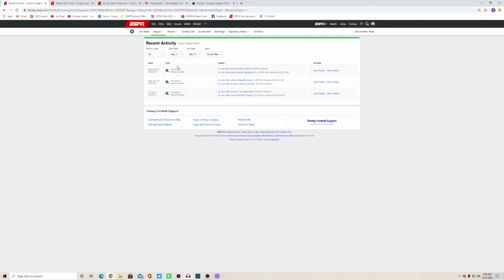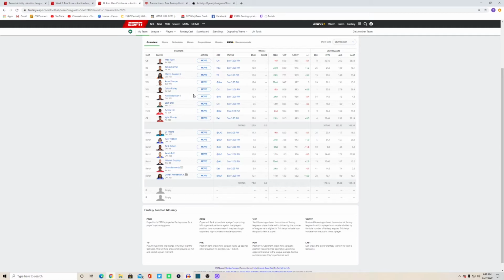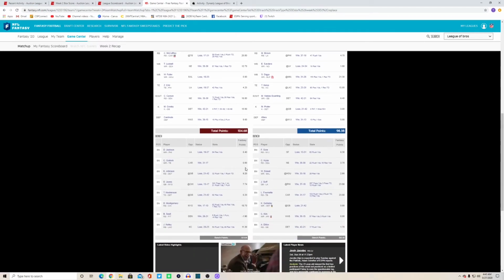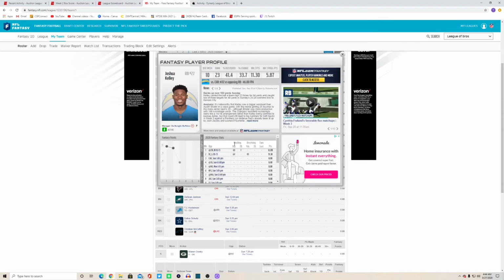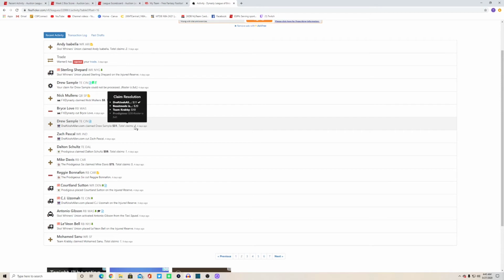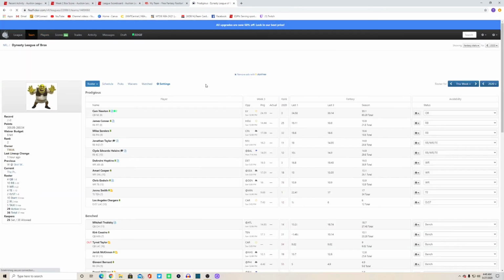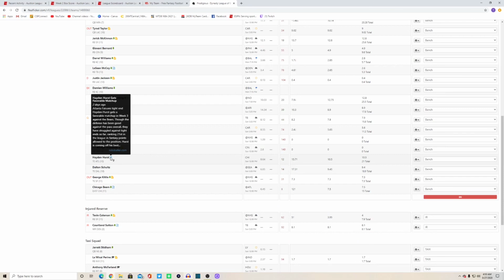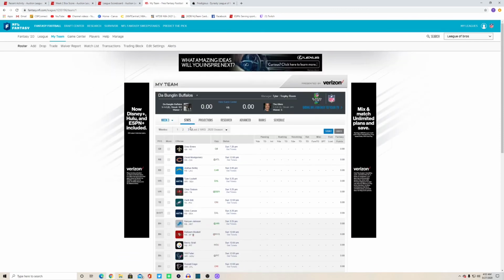SETTING WEEK 3 2020 LINEUPS! D.J. Moore or Allen Robinson? McCaffrey, Mostert & Kittle Injuries!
I set my lineup in my 3 fantasy football leagues for Week 3 of the 2020 Season! We have decisions to make in 1 QB, 2 QB, NON-PPR, 1/2 PPR, Redraft and Dynasty Leagues! Kyler Murray, Amari Cooper, Jonathan Taylor, Allen Robinson, Miles Sanders, James Conner, Cam Newton, Chris Godwin, George Kittle, D.J. Moore, Calvin Ridley, Tyreek Hill, Raheem Mostert, Will Fuller, Jonathan Taylor, Chris Carson, Zach Ertz, Jonnu Smith, Hayden Hurst, Marvin Jones, Drew Brees, Joshua Kelley, Christian McCaffrey, and Melvin Gordon are some of the players we discuss! Across my leagues, some key injured players I have to replace are Christian McCaffrey, Raheem Mostert and George Kittle, and I sit D.J. Moore in one league!